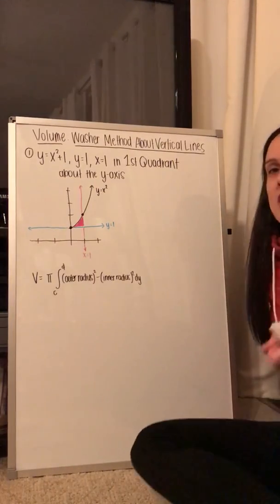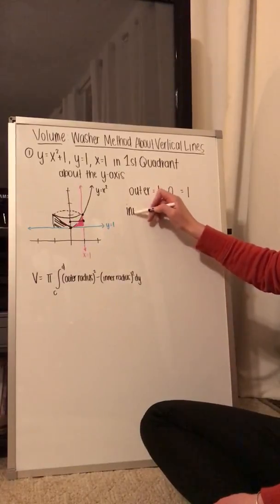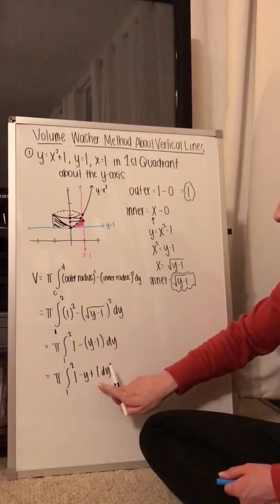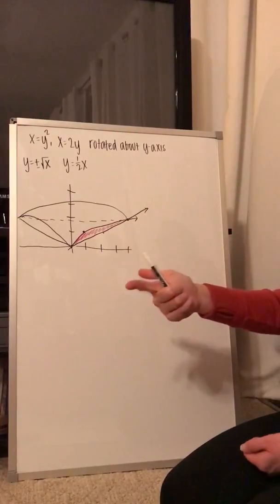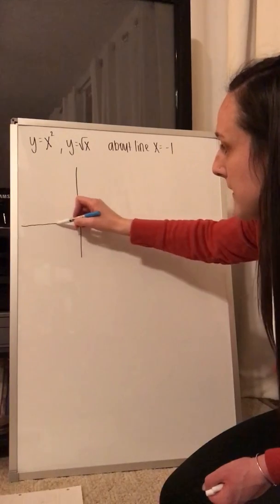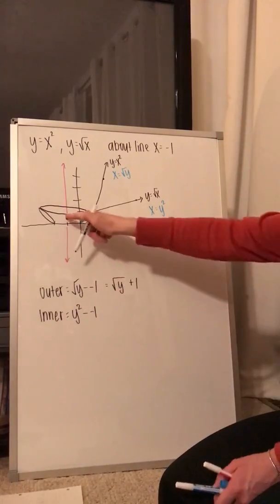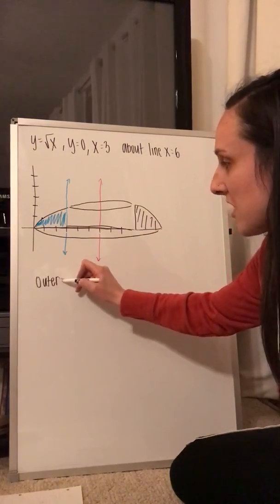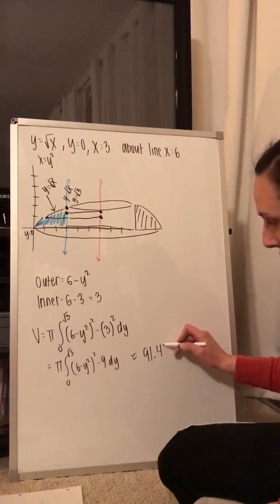Volume: Washer Method About Y-Axis and Other Vertical Lines